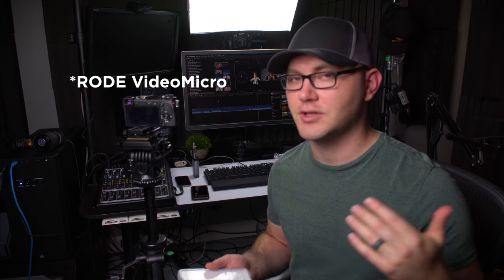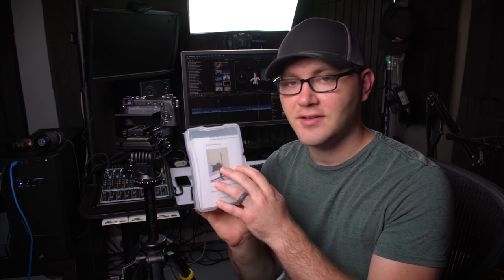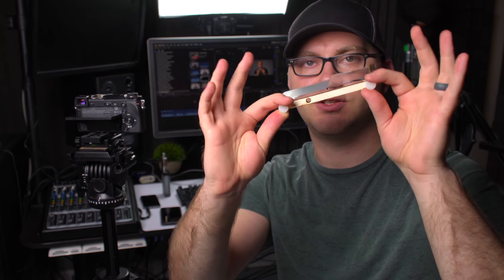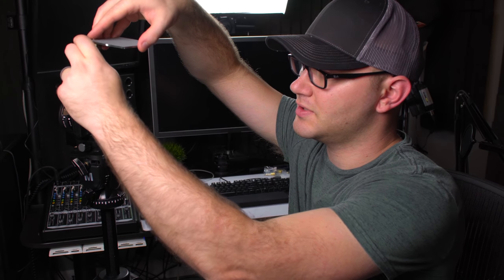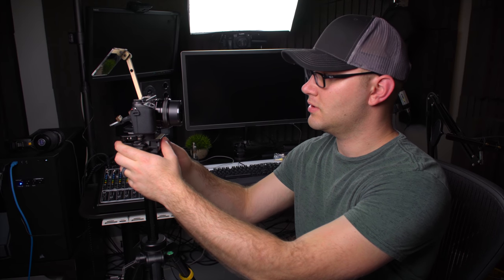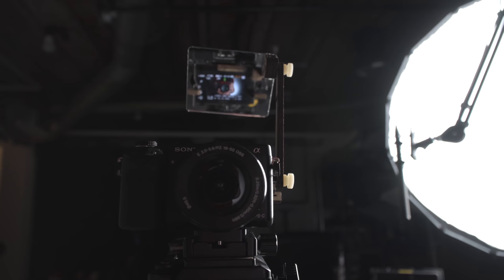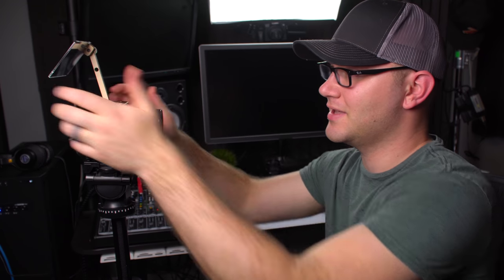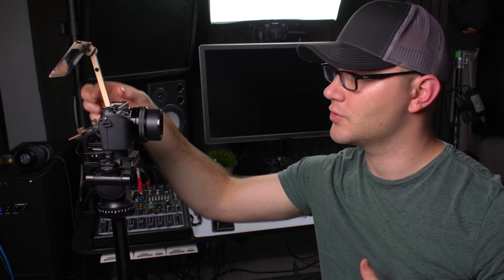$25 Sony a6500 Vlogging Mirror? Yes Please!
Vlogging without a flip out screen is tough but with this vlogging mirror/monitor, you can see the screen of your camera! The Vlogging Mirror is a device that works with cameras that have a flip up not out style screen. So if you have a Sony a6500, a6300, A7s or similar style of camera, you can now see your screen!

I'm very interested in seeing how this device grows over time. Loving the ability to vlog with the a6500 and see myself!

I was however sent the vlogging mirror free of charge.